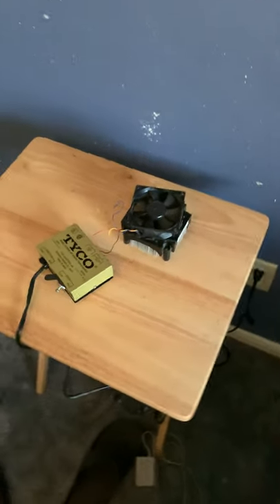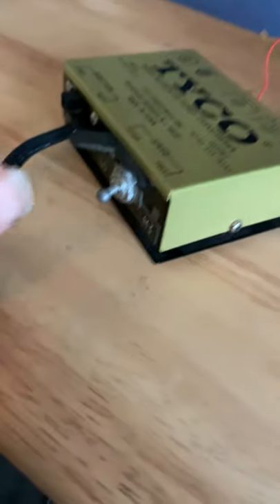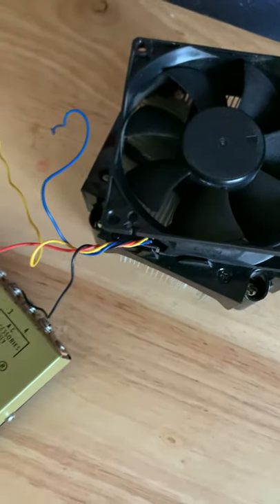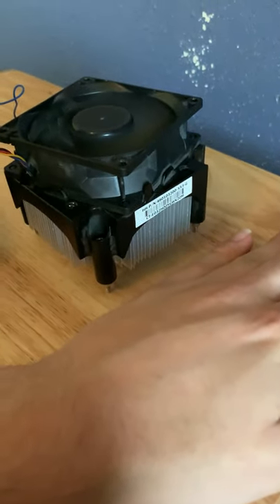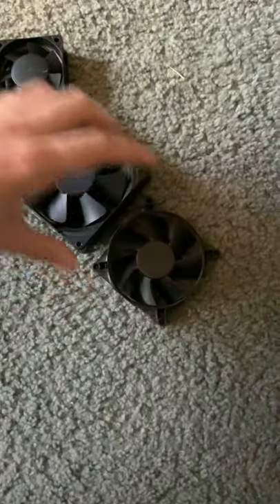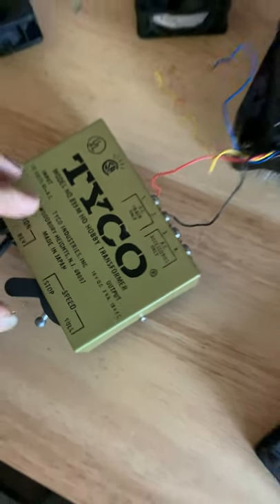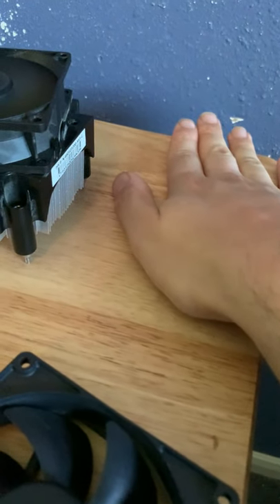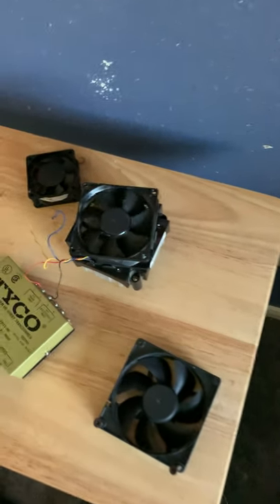Playing with a cpu fan